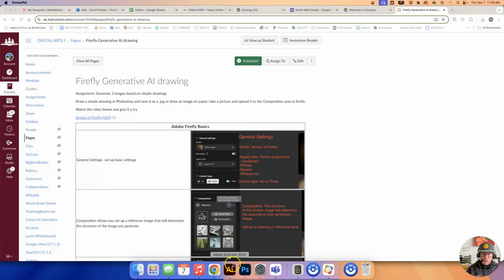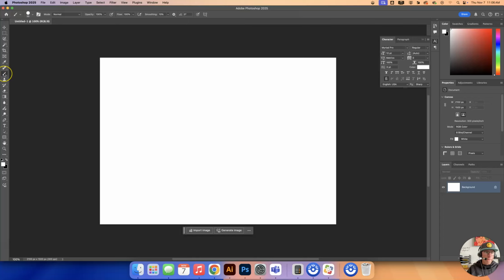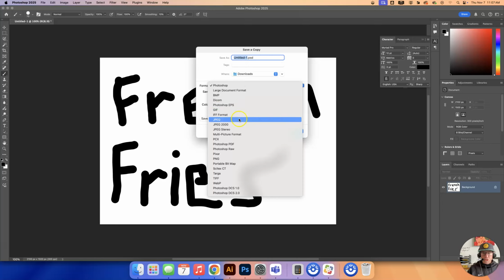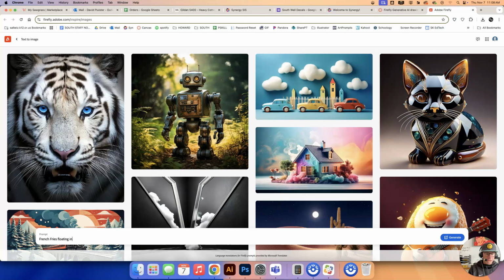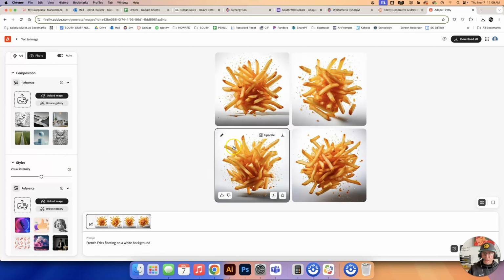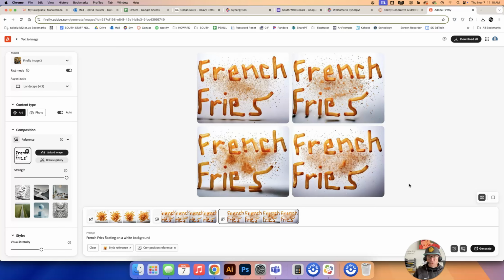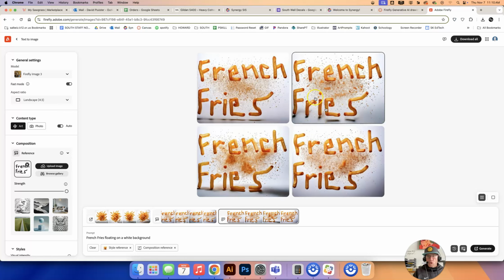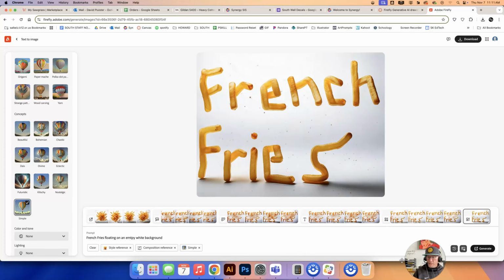French Fries for the people